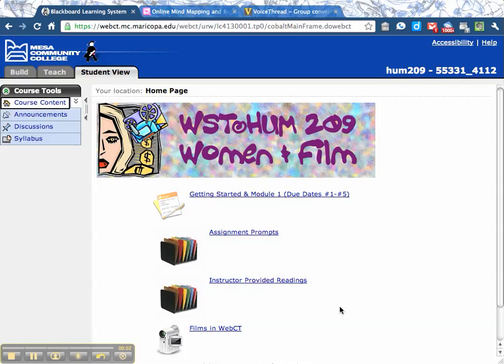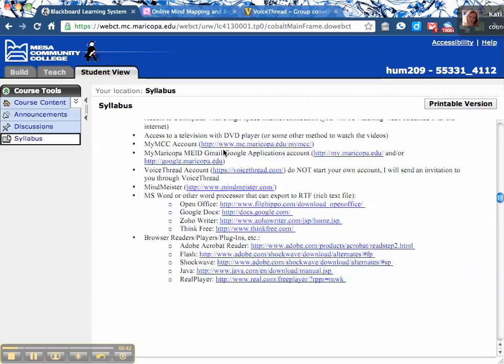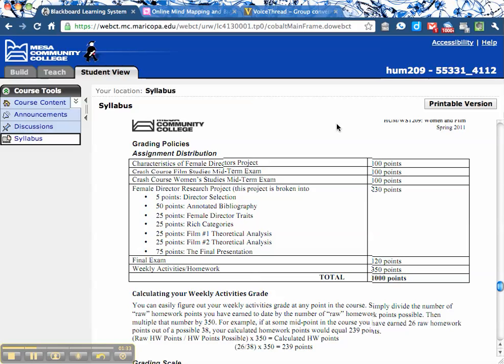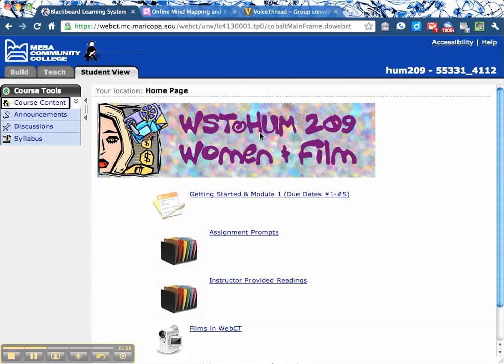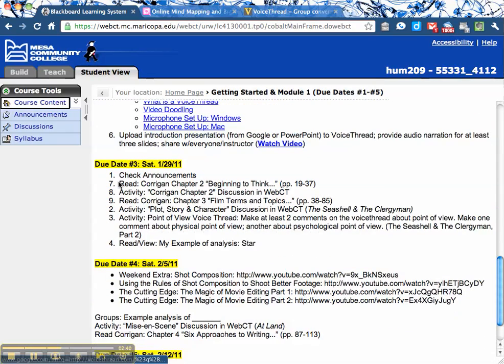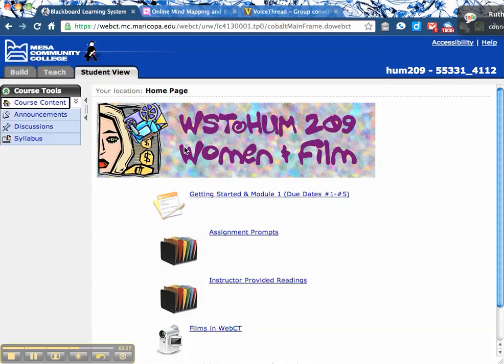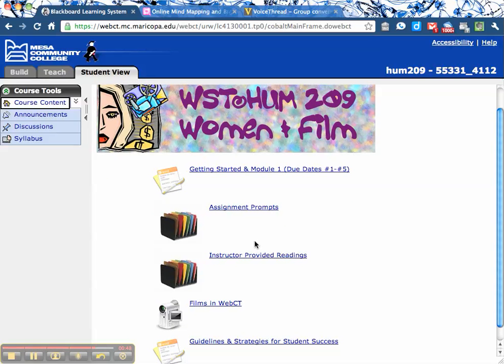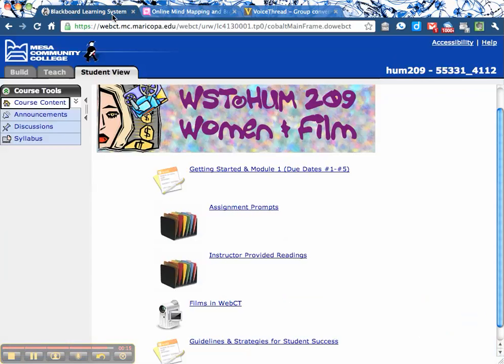HUM/WST209 Getting Started (MCC Spring 2011)